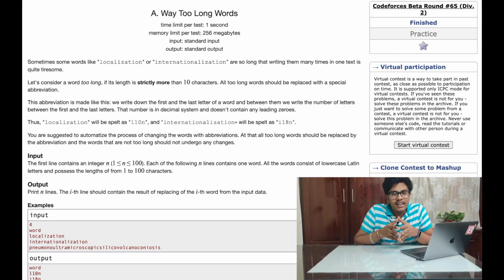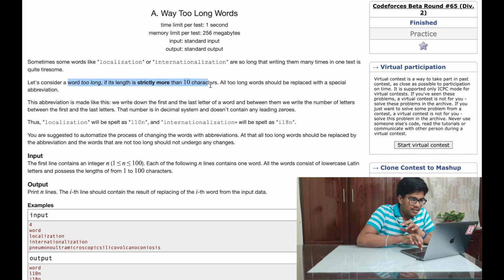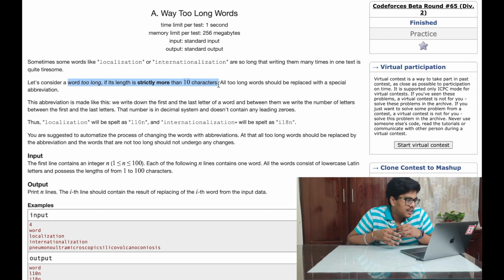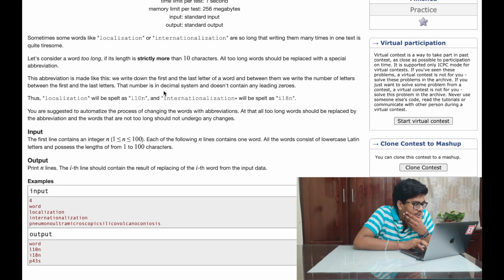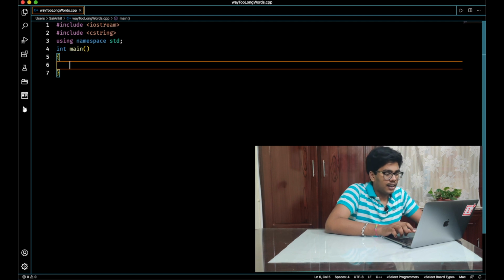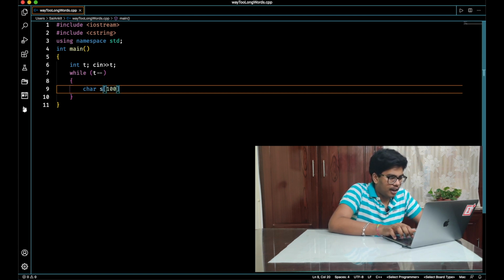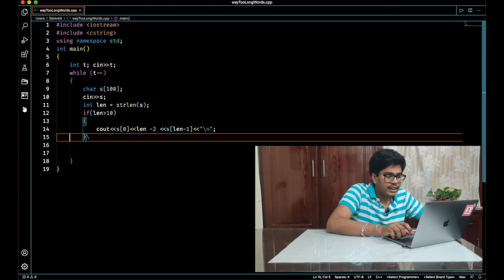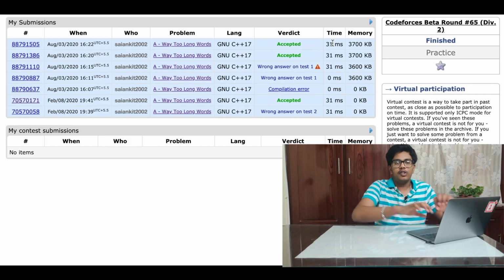Way Too Long Words | CodeForces ß # 65 Div 2 | Codeforces Editorials/Tutorials - CC Editorial Series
Way too long words , problem ’A’ in Codeforces Beta Round #65 Div 2 is the latest one on Codeforces Platform. Code Studio Sai Ankit’ coolio series CC - A Joyride discusses this problem at its best.